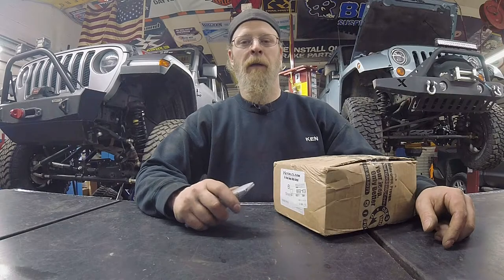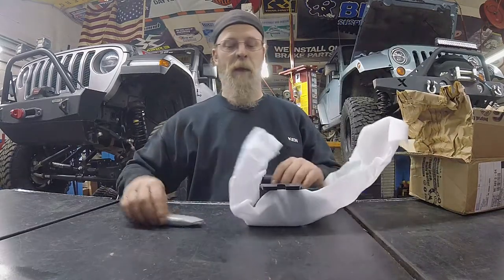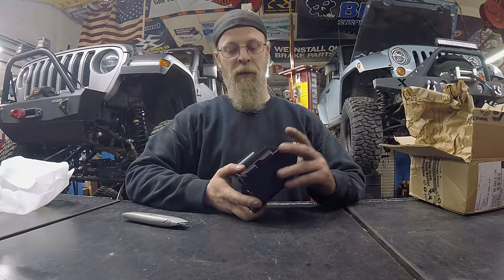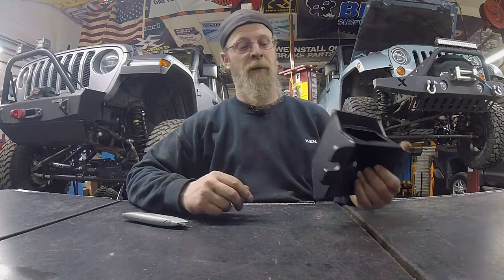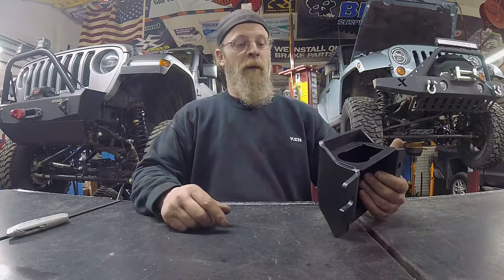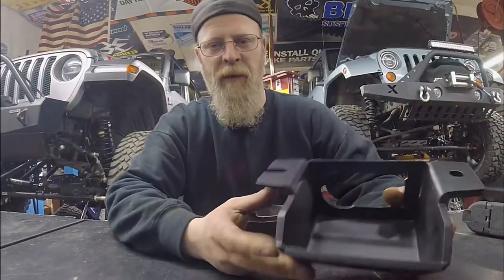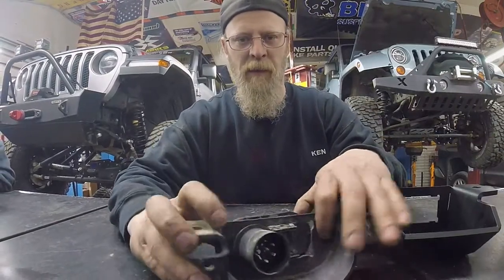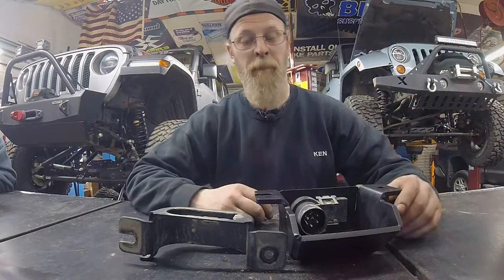Ken Installs a Metalcloak Trailer Wiring Skid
This week we're installing a trailer wiring skid plate from Metalcloak.